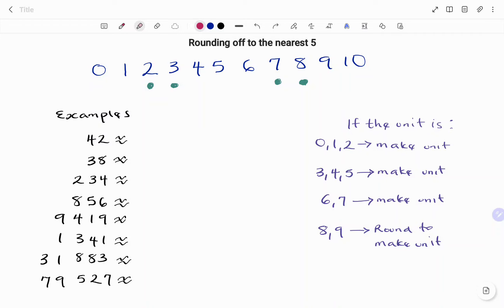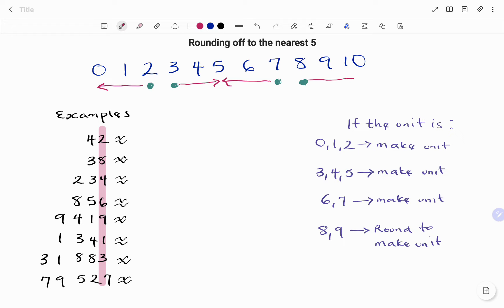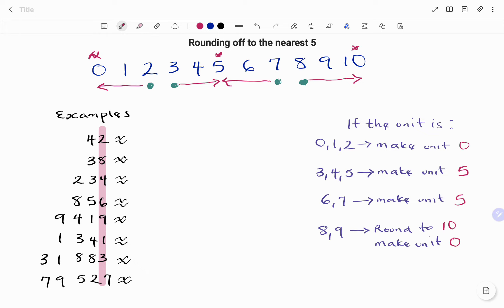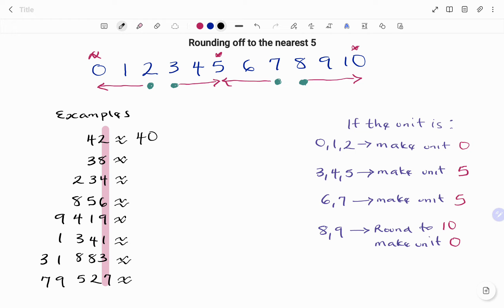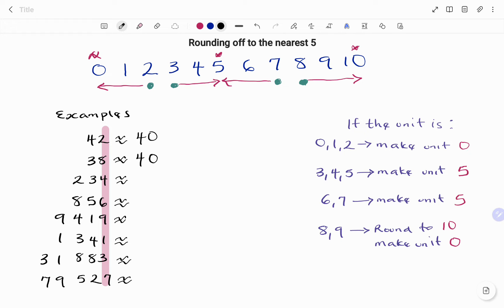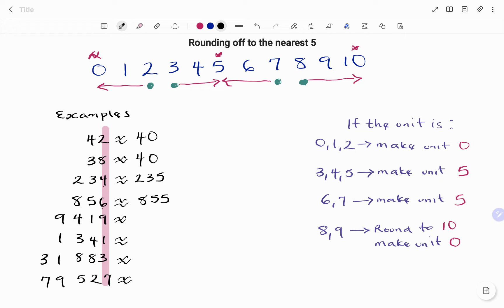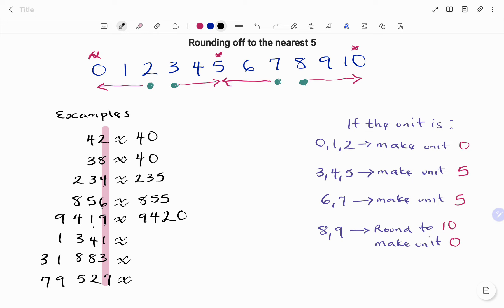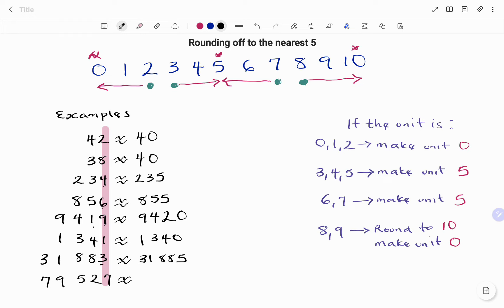How to round off to the nearest 5 | Grade 5 – 7 | Examples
This video shows you how to round off numbers to the nearest 5.

In this video, the MathGuru explains and gives examples on how to round off to the nearest 5.

Skills needed: Rounding off numbers